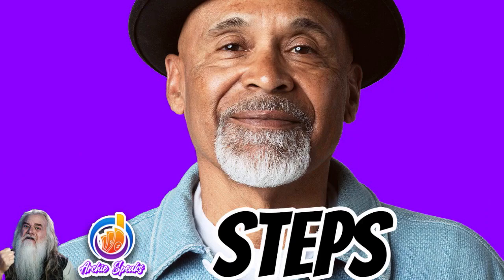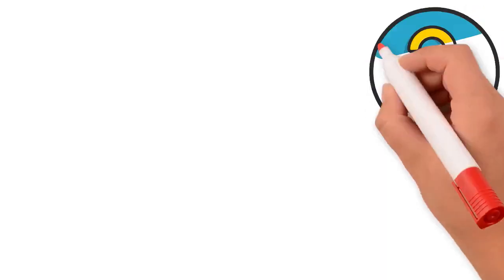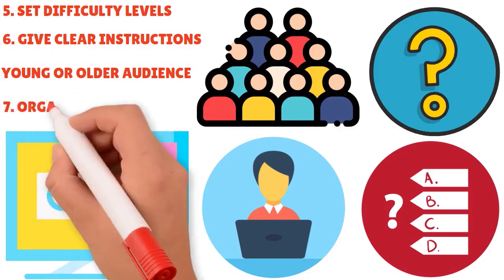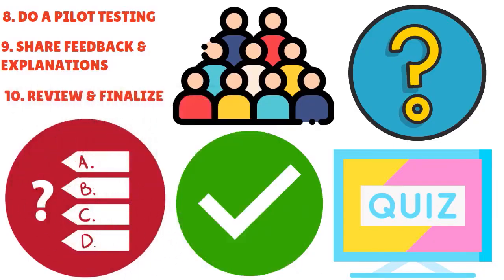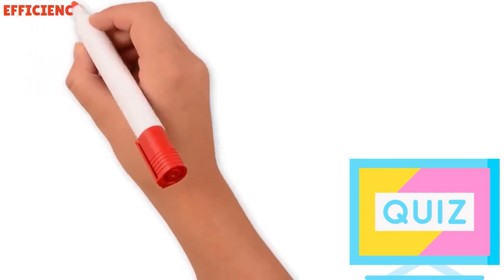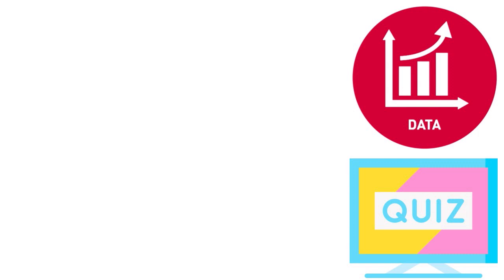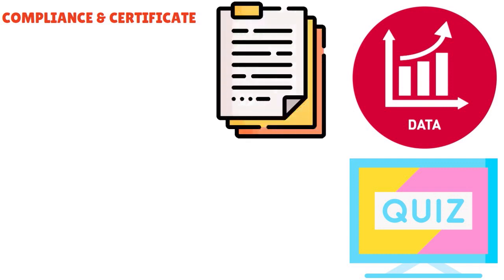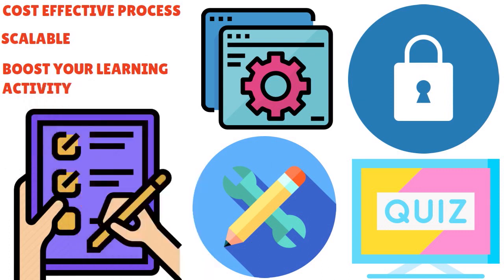How to Create a Quiz for Training | Engage and Educate: Master the Art of Quiz Design for Training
Quiz Creation Secrets for Effective Training: Expert Tips Revealed | The Ultimate Quiz Creation Guide